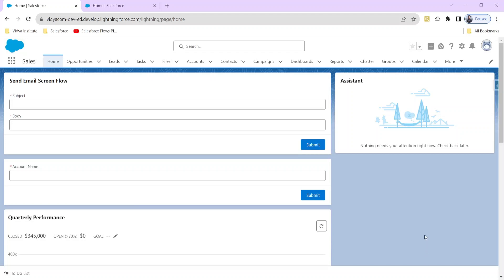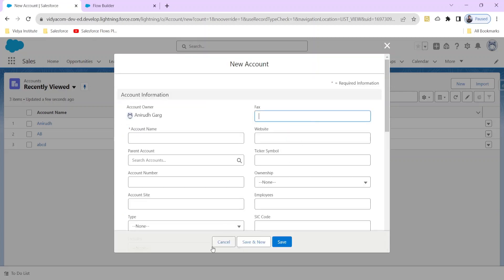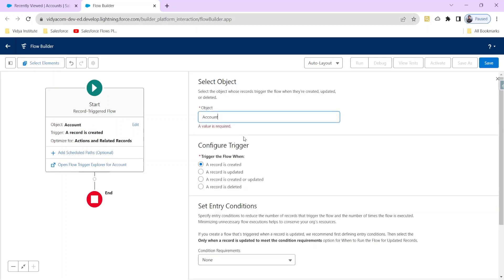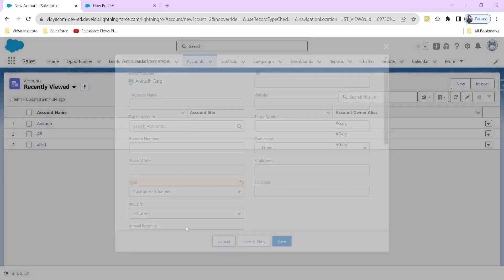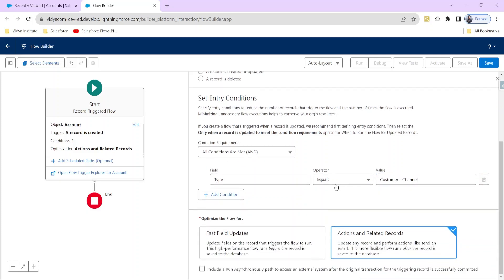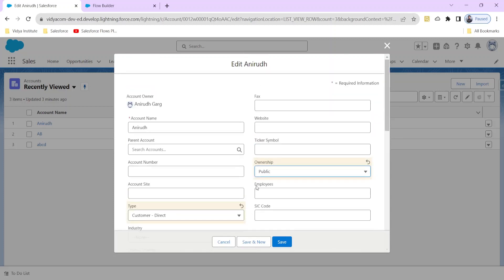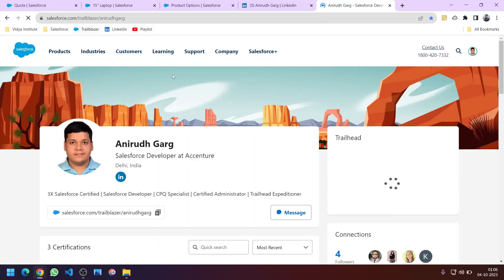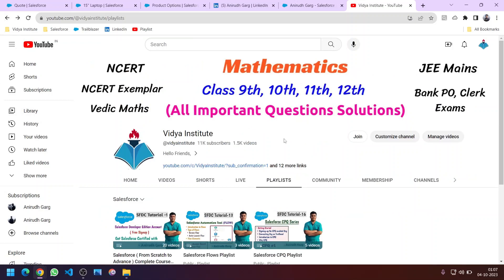Record triggered Flow Fast Field Update Action Related Record | SFDC-23 | Salesforce by Anirudh Garg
Introduction to Record Triggered Flow, Conceptual Overview
fast field update flow salesforce  Record triggered Flows-Fast Field Updates vs Actions & Related Records | Entry Conditions Salesforce
get related records salesforce flow
fast field updates vs actions and related records

• Fast Field Updates
Update fields on the record that triggers the flow to run. This high-performance flow runs before the record is saved to the database

• Action and Related Records
Update any record and perform actions, like send an email. This more flexible flow runs after the record is saved to the database.

Welcome to the 22nd Video of Salesforce: Fundamental to Advance Course
Here I have depicted  how to send Email Notification using Screen Flow in Salesforce

What is Flow in Salesforce, Importance of this Automation Tool, Types of Flow, Screen Flow and Auto Launched Flow, In Screen Flow, There is User Intervention with the UI while Auto Launch Flow executes automatically without user interaction

0:00 Subscribe for Latest Updates
0:25 Difference Between Screen Flow and Record triggered Flows
1:00 Creating New Record triggered Flow (Auto-Launch Flow)
1:40 Select Object which triggers the flow
1:55 Trigger when Record is created, updated or deleted
2:10 Entry Condition for Flow Trigger
3:10 2 Variants
3:47 use Fast Field Updates to update field of the record that is triggering flow before save
3:20  Difference Between Fast Field Updates, Actions & Related Records
4:20 To Send a Email use  Actions & Related Records

10:40 Stay Tunned, u can Connect with me on LinkedIn